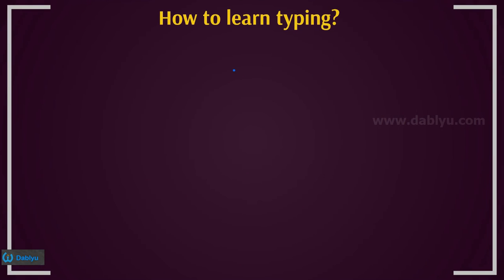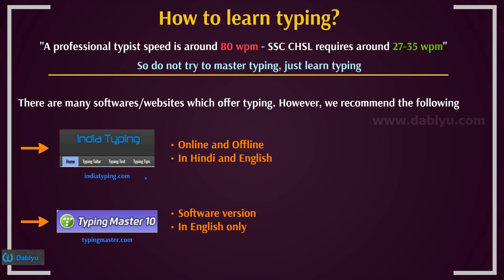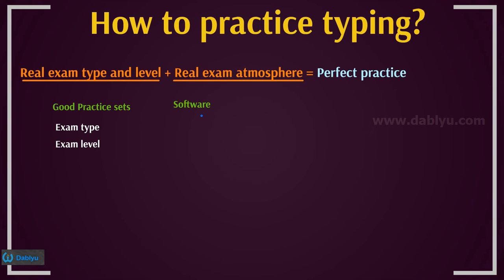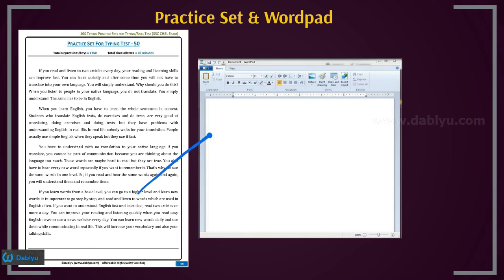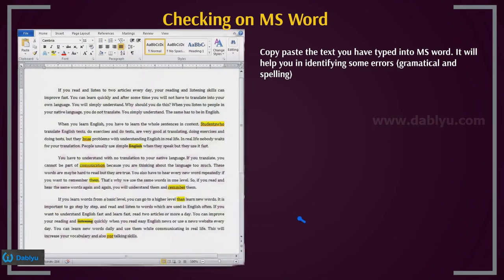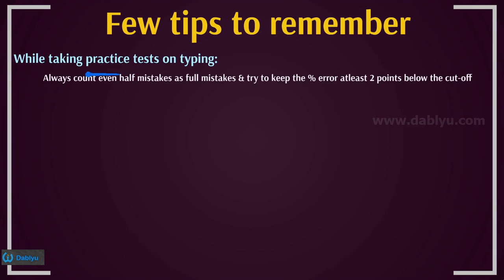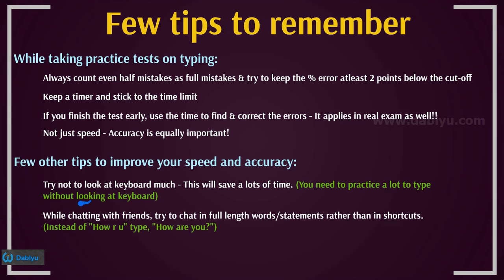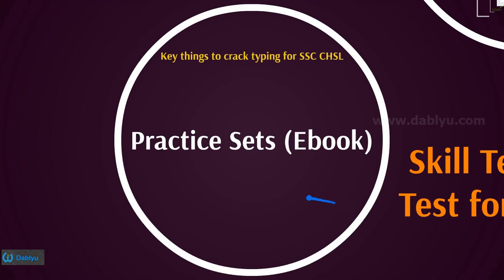T4 - Best Strategy to Crack Typing or Skill Test for SSC CHSL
Links for Keyboards:
1) DELL KB216 Wired Multimedia USB Keyboard
2) HP K1500 Keyboard
3) Dell KB212 Keyboard
4) Logitech K120 Keyboard

This is the fourth lecture in the 5 lecture typing test series.

This will cover everything that is required for the test
1) General Information - SSC CHSL Typing/Skill Test Exam Pattern, Exam details, Exam Procedure, etc.
2) Error Calculation - SSC CHSL Typing/Skill Test Errors, Errors Calculation, Error Percentage and Cut-offs
3) Most Common Doubts - SSC CHSL Typing/Skill Test Most common doubts
4) Best Strategy - SSC CHSL Typing/Skill Test Best strategy to Learn typing, Practice typing, Tips to be followed, etc.
5) Practice Sets (Ebook) - SSC CHSL Typing/Skill Test 100 practice Sets of real exam level and Type